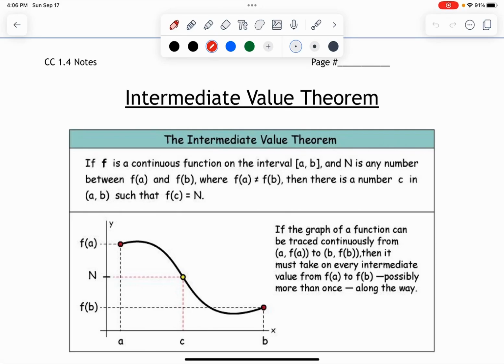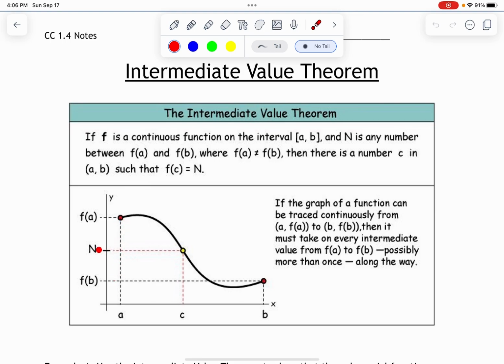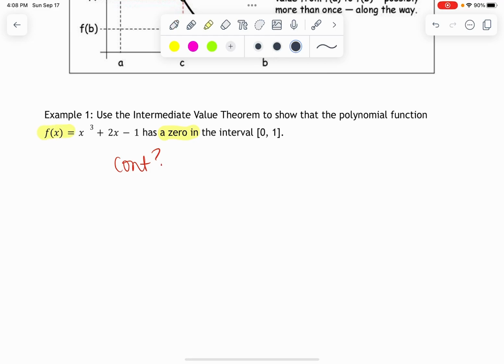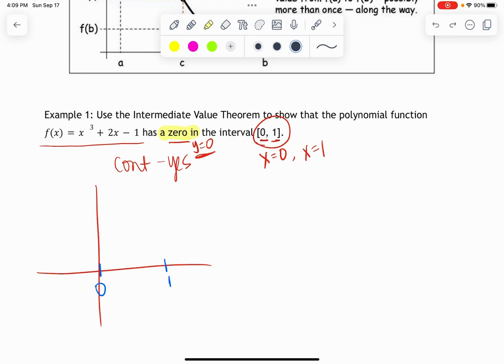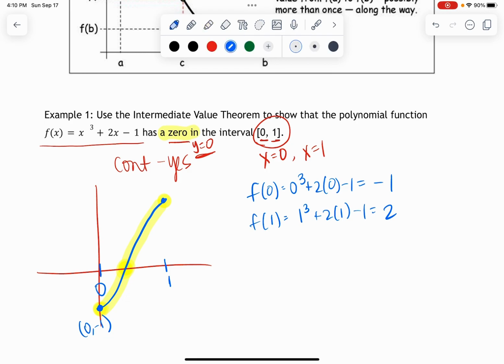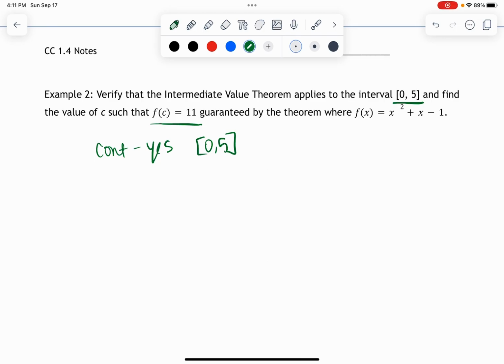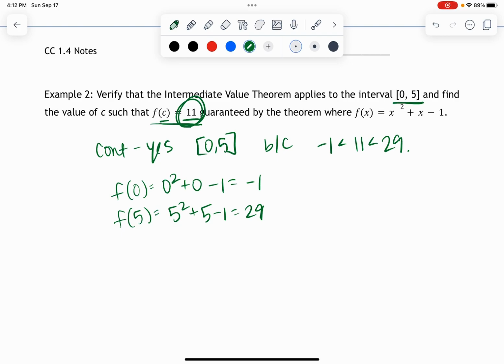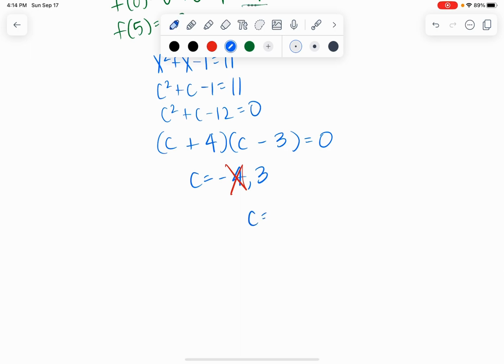CC 1.4 Intermediate Value Theorem